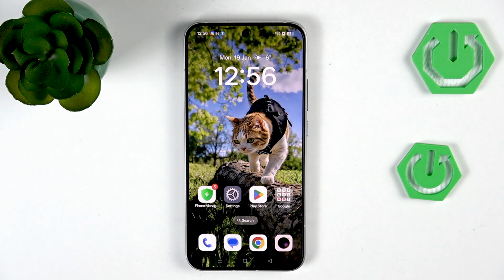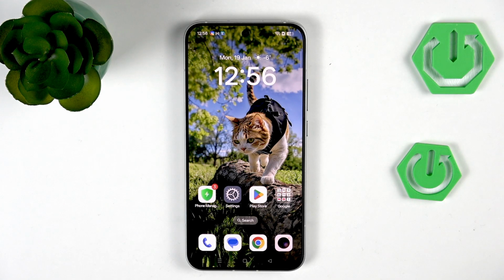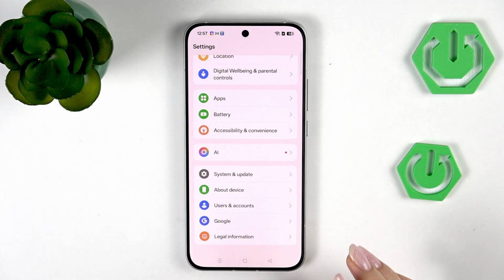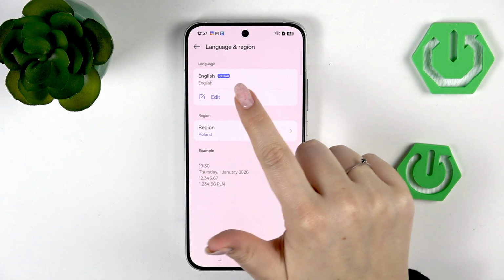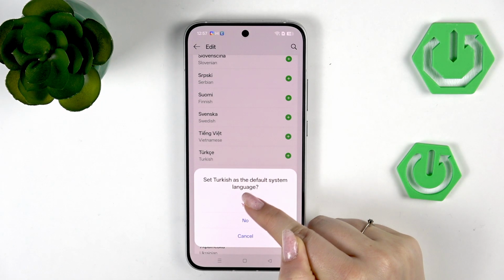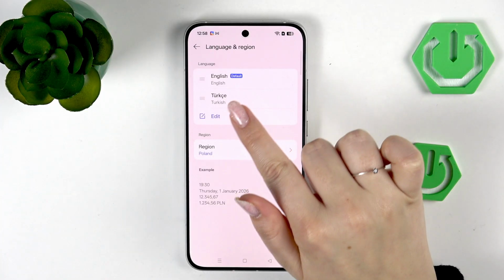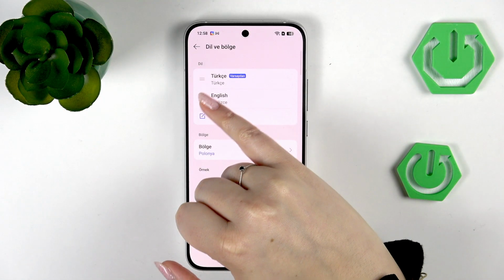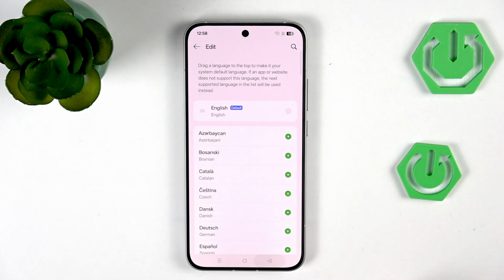OPPO Reno 15 – How to Change Language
In this video I show how to change the system language on the OPPO Reno 15 step by step. If you accidentally switched to the wrong language or bought a phone in another region, this guide will help you return the system to your preferred language. You will learn where to find Settings, how to open System & Update, add a new language, confirm the change, use the drag-to-top method, and remove unwanted languages. Clear and slow steps for everyone.

How to change the system language on OPPO Reno 15?
How to add a new language on OPPO Reno 15?
How to remove languages on OPPO Reno 15?

0:00 Introduction – what we will do
0:06 Open Settings (look for the gear icon)
0:29 Scroll to the bottom and open System & Update
0:49 Tap Language & Region (third option)
1:03 Add a new language from the full list
1:20 Confirm and apply the new language
1:47 Alternative: drag a language to the top to set it as default
2:18 Remove languages using Edit → minus icon